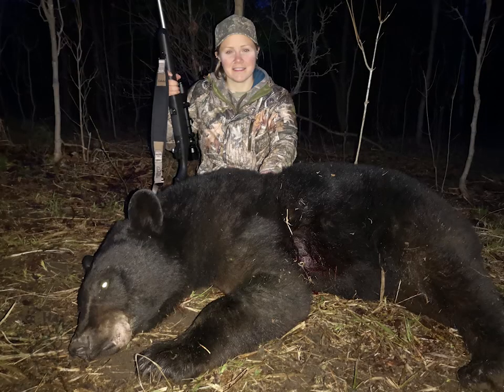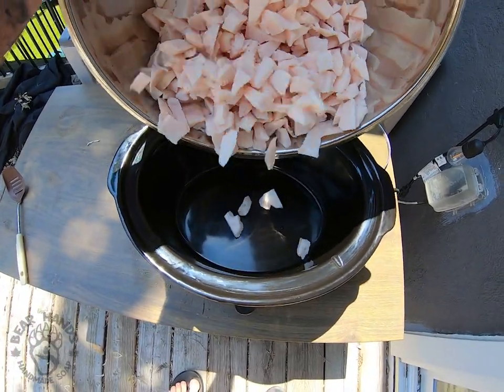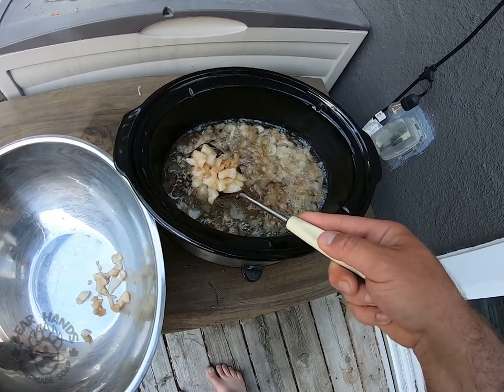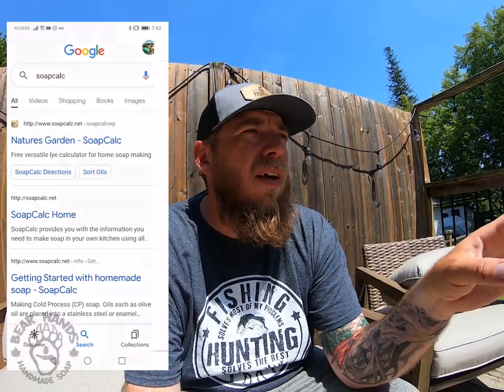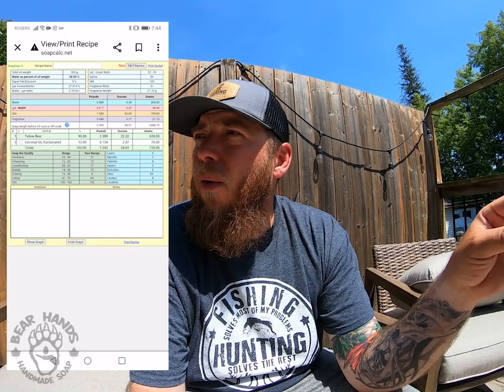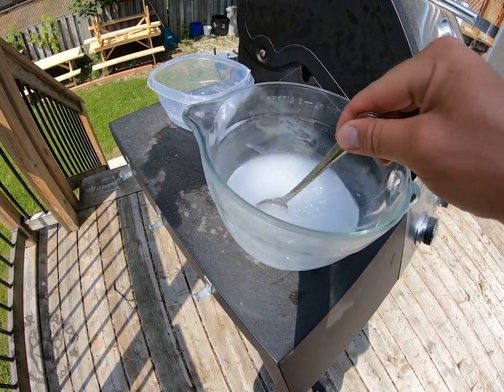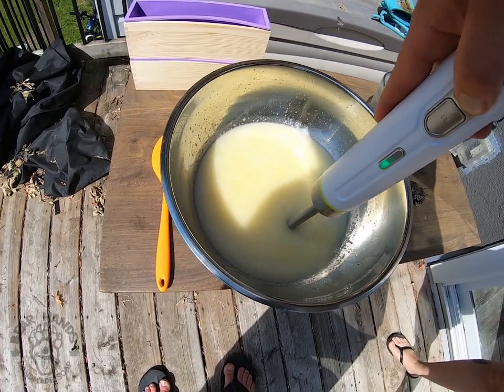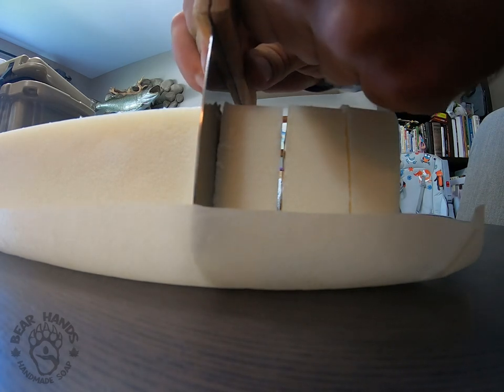How To Make Bear Fat Soap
Today's video is how to make bars of soap using bear fat or tallow. Below is a list of things needed to make your own:

Crock Pot
Soap Mold/Cutter
Immersion Blender
Sodium Hydroxide
Essential Oil